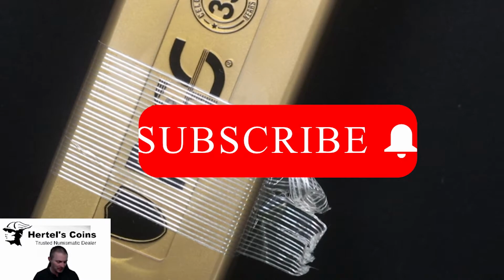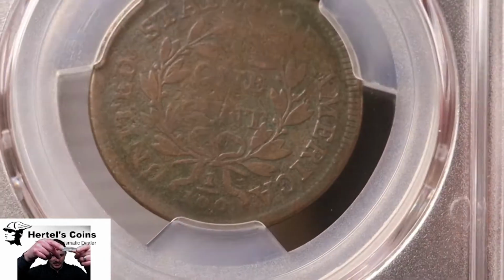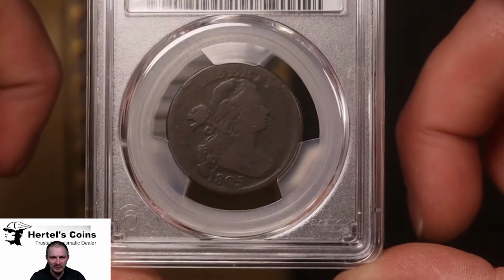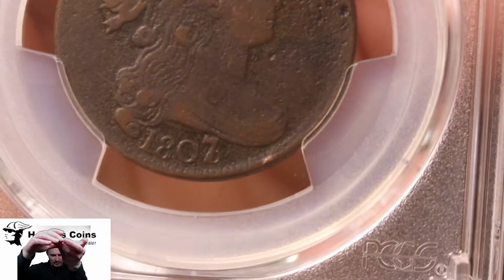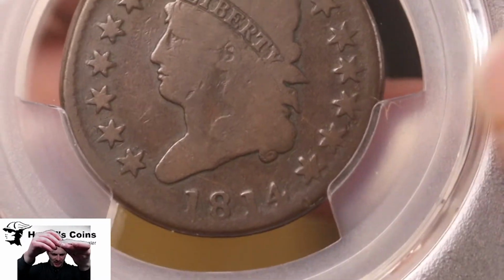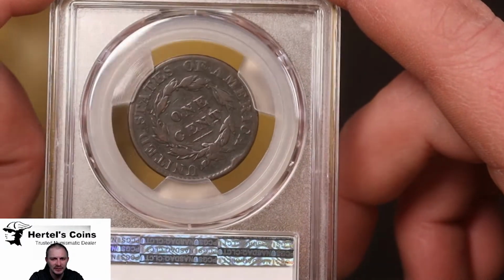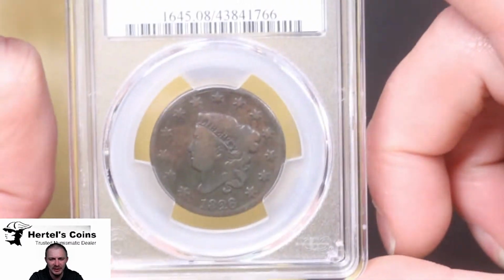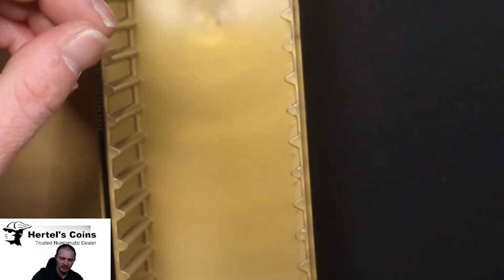Large Cent PCGS Submission - Flowing Hair, Draped Bust, Coronet Head Cents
Large PCGS early USA copper cent submission.
Nice coin collection